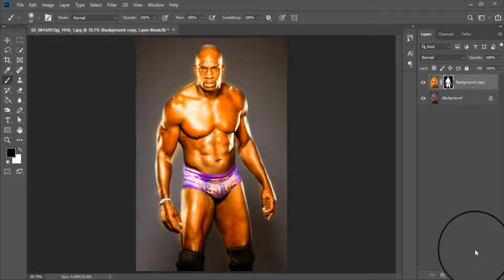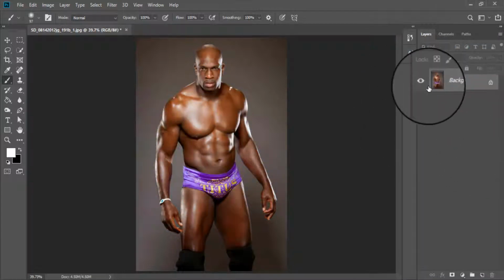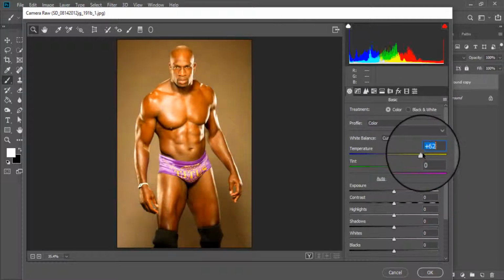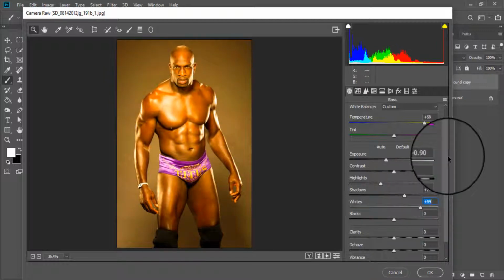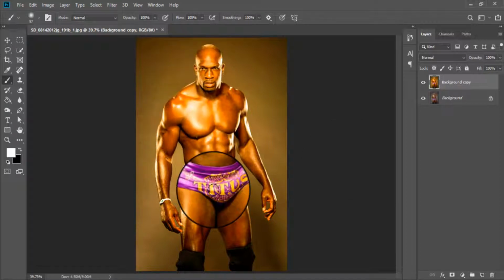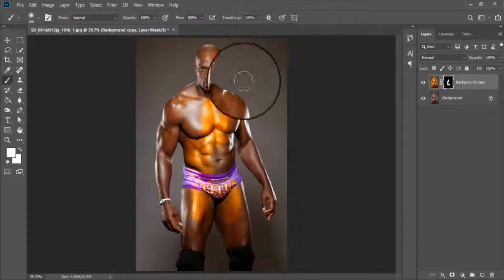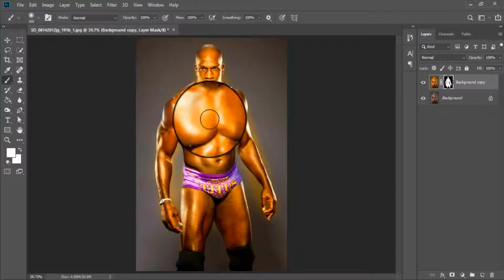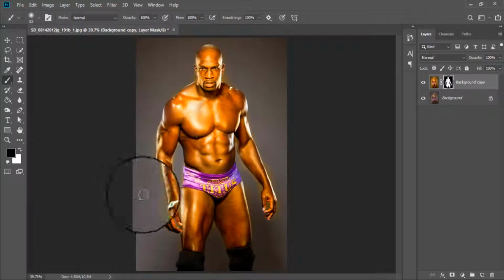how to create golden effect in photoshop